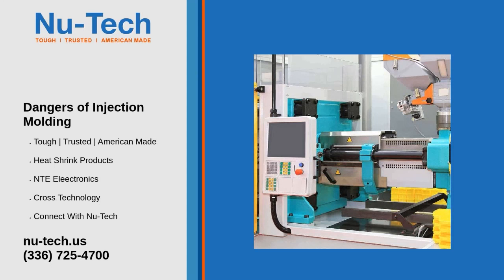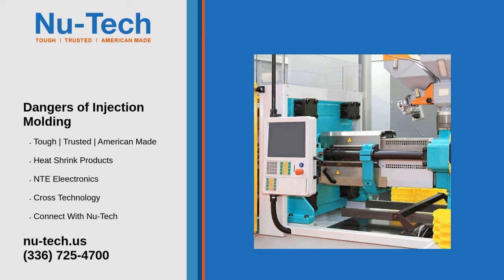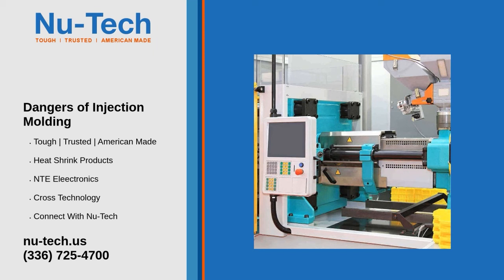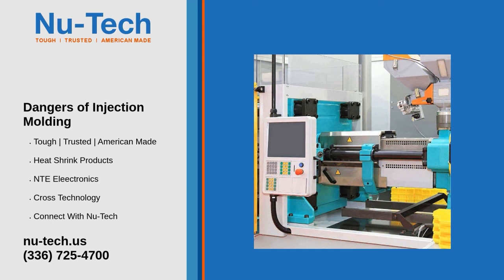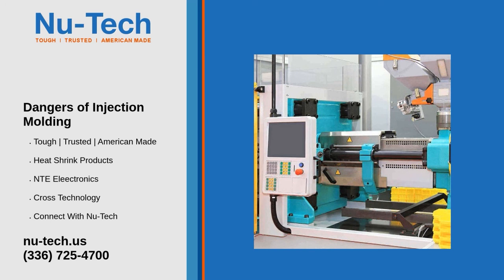Dangers of Injection Molding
Burns from hot plastic; injuries from expelled fragments; harmful effects from inhaled vapors or fumes; electric shock; crushed or amputated limbs; and even death – these are some of the hazards faced when working with horizontal plastic injection molding machines.